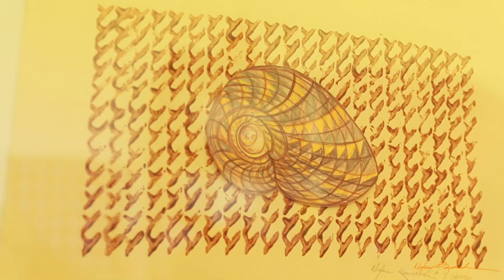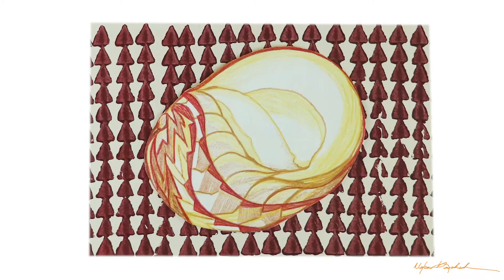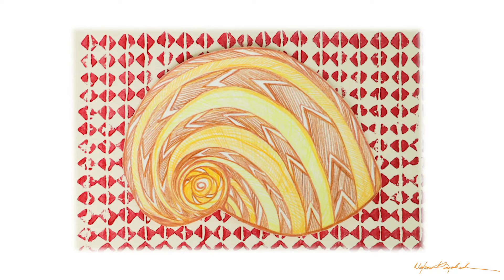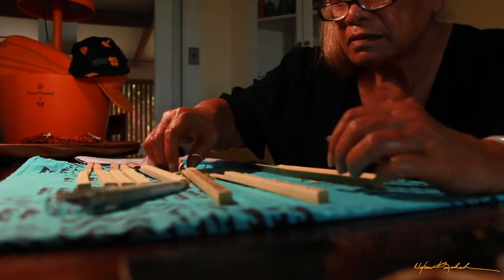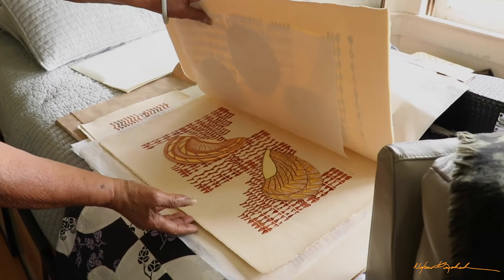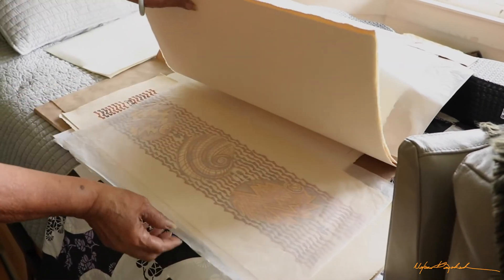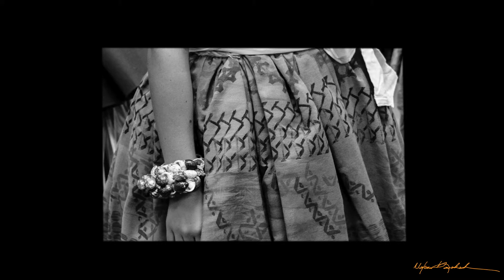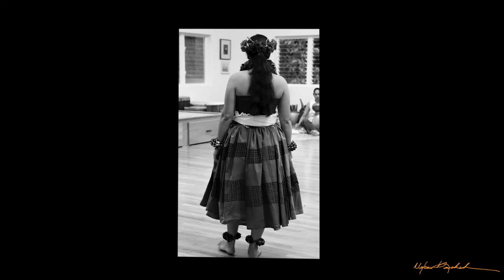ʻAlana Kūpeʻe: Panina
Alana Kūpeʻe II : Practicing Deity

Kumu Nalani Kanakaʻole sold out on her last ʻAlana Kūpeʻe Collection in just 24 hours yet again!
Being able to express hula subliminally through these prints is what Aunty Nalani calls "the privilege of the practitioner".  She continues her legacy through the practice and art of Hula.

A little backstory on the art inspiration, process and origins. Full interview to come.